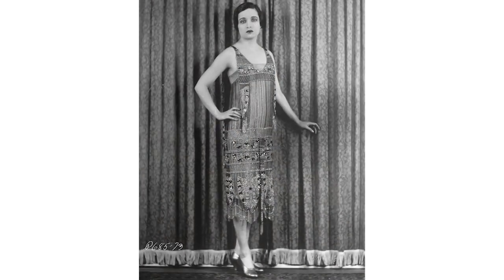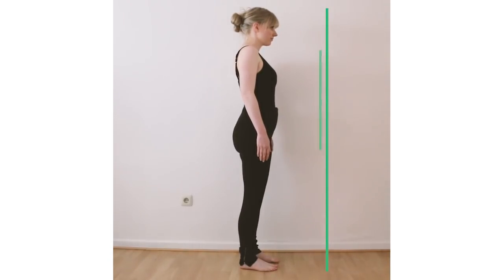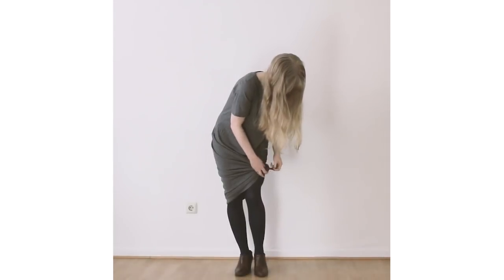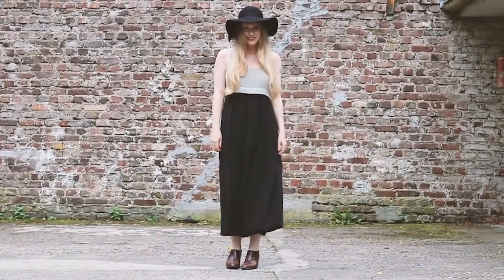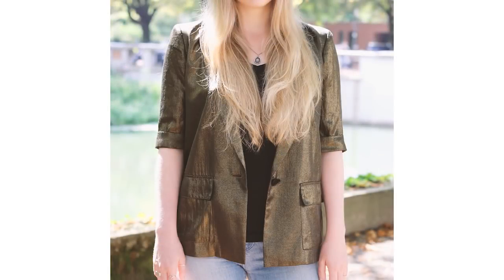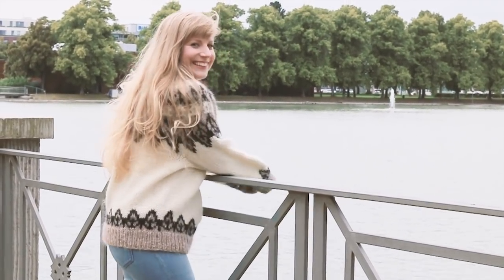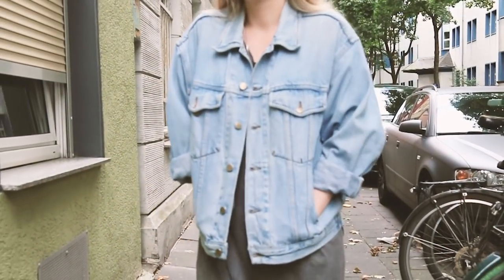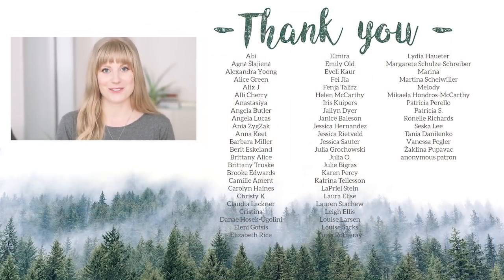Forget "Flattering" - Clothes I 'Shouldn't' Wear but Love & Breaking Style Rules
I'm not a fan of style rules about what you can and can't wear, I think we should wear what we like and feel good in!

I hope this video helps show that just because a magazine, post or video says something isn't flattering doesn't mean you shouldn't wear it. Try clothes you like and see how you feel in them.

Want to shop more consciously?

Thank you so much to any people helping out with subtitling/translating for making this content more accessible!